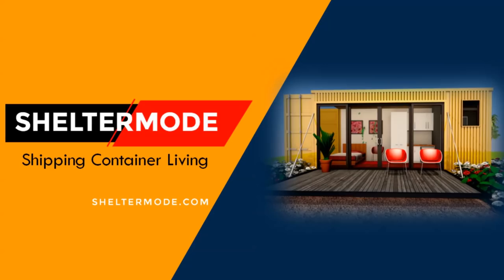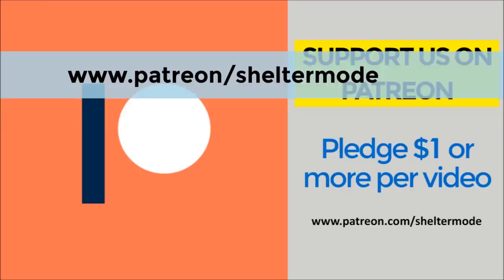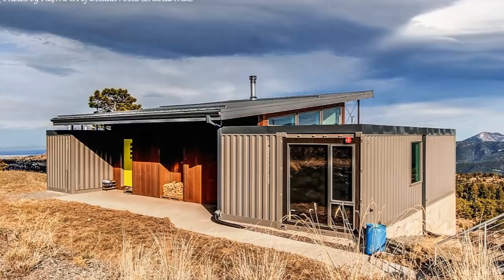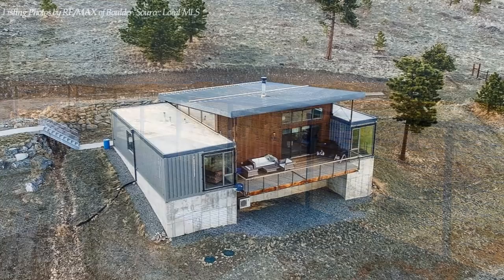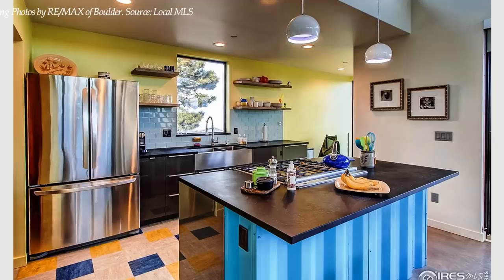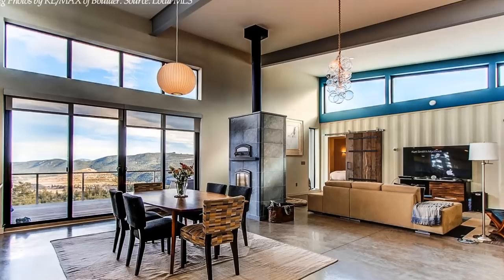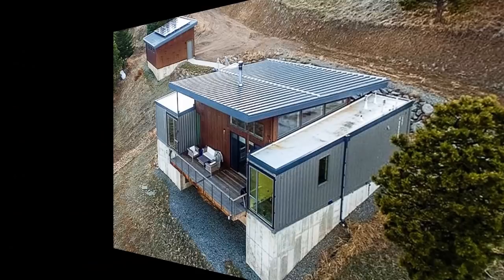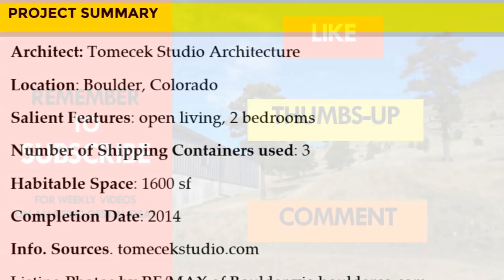Sugarloaf Mountain Shipping Container Home in Boulder, Colorado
Sugarloaf Mountain Shipping Container Home in Boulder, Colorado. In this video, we bring you Hybrid shipping container home in Boulder, Colorado built using 3 shipping containers. This container residence with a detached garage sits on a 5.5 acre plot high above Sugarloaf Mountain Rd in Boulder, Colorado. It was designed and built by Tomecek Studio Architecture. The house is built with three shipping containers artfully bookending east and west sides of the house to create 1600 sf of habitable space. The shipping containers sandwich a central living space constructed from structurally insulated panel (SIPS) wall and a lean-to roof soaring above the shipping containers. There is a detached 2 car garage separated from the main house by a small depression. The two buildings are linked by a paved footpath and a small steel staircase over the depression leading to the main house. The main house has a main entrance from a small porch on the northern side. Two shipping containers are joined together to accommodate 2 bedrooms, a walk-in closet and a full bathroom. The third container accommodates the kitchen, an indoor green room with a big window facing the valley. Next to the kitchen is a big pantry with open shelving in cul-de-sac design layout and a well-equipped laundry space with stacked sleek red washer and dryer. The shipping containers sandwich a large open living space at the center. The southern façade of the living room is fitted with Floor-to-ceiling glass frames opening onto a large wooden deck to enjoy breezes and unobstructed views over Boulder and the plains. . The living space is our favorite of space in the home. Which part of this house appeals to you the most? Give us your opinion by posting in the description below.

Project Summary
Architect: Tomecek Studio Architecture
Location: Boulder, Colorado
Salient Features: open living, 2 bedrooms
Number of Shipping Containers used: 3
Habitable Space: 1600 sf
Completion Date: 2014
Listing Photos by RE/MAX of Boulder via boulderco.com